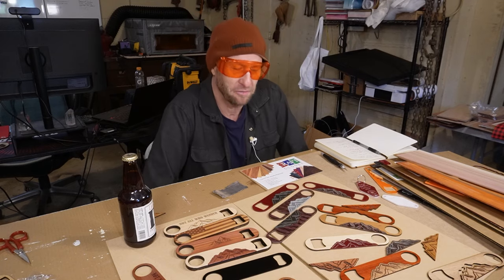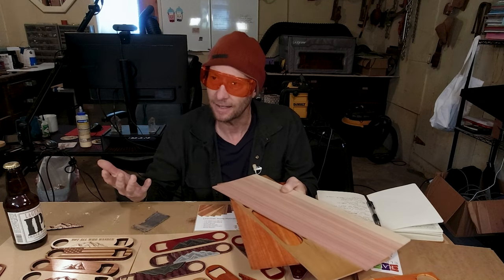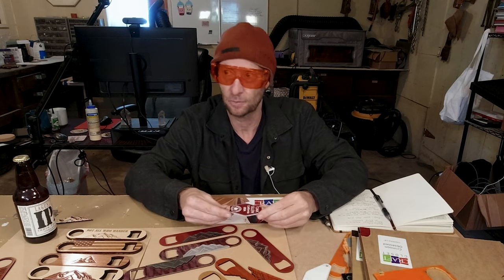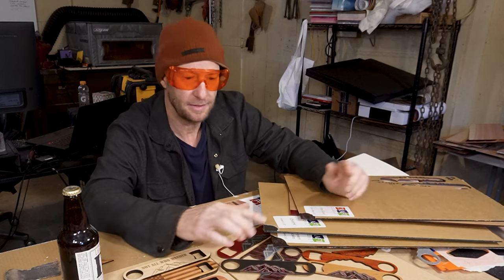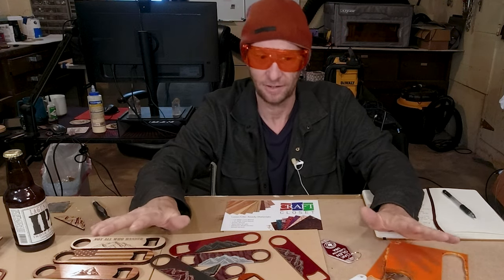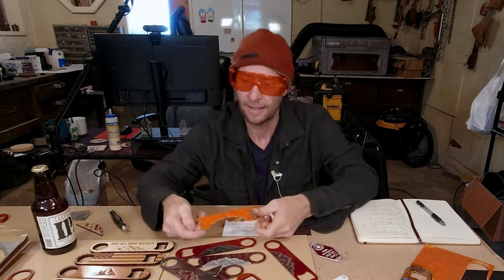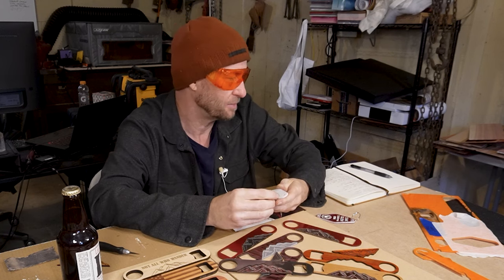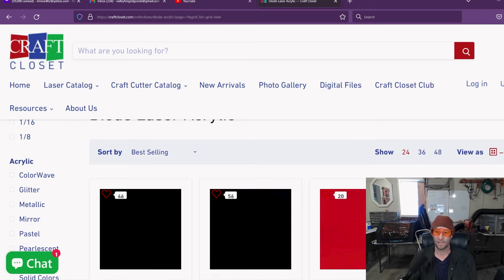Yes! Acrylic on a Diode Laser!!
I am so happy you can now use Acrylic on a Diode Laser. Thanks to Craft Closet for showing me the way.

SVG for Bottle Opener